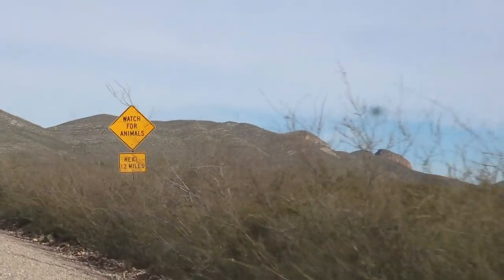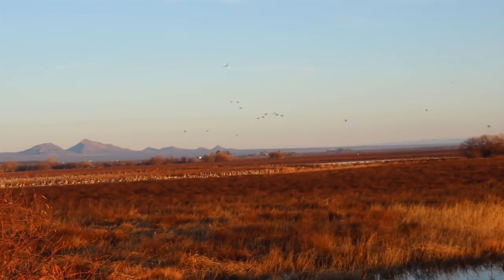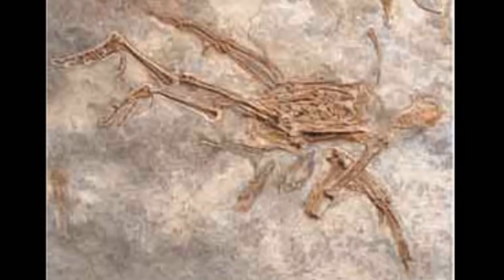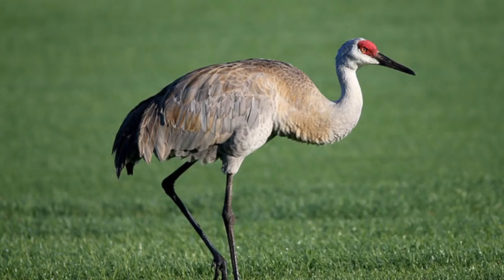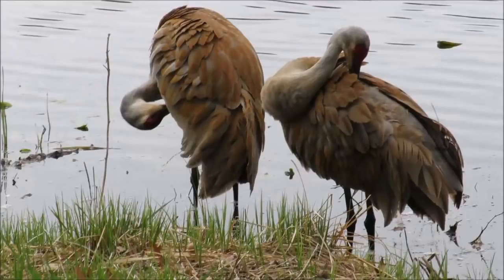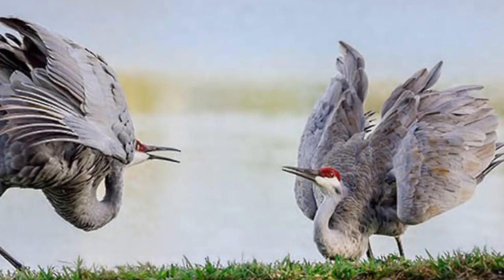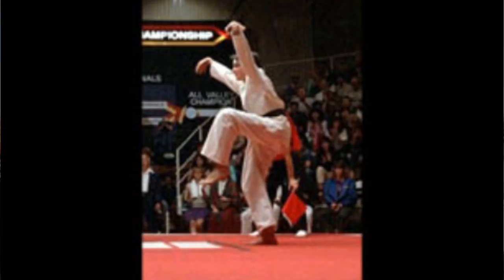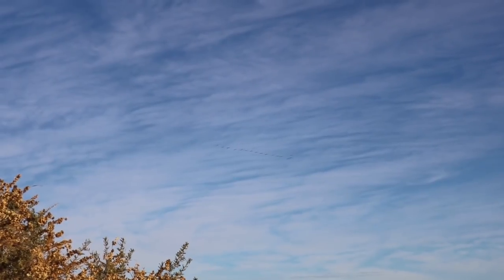Native Plants and Animals- Sandhill Cranes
In this edition of Native Plants and Animals, we talk about a bird that isn't exactly native! It's the Sandhill Crane and it can be found in Southeastern Arizona every winter. We'll discuss some surprising facts that include sandhill crane self defense, lifespan, and dancing!

To see the cranes live at the Whitewater Draw, check out the crane cam:

We are a husband and wife team who decided to make the leap from living the city life to an off-grid homestead. We have no training in carpentry or electrical work. We've come armed only with two Permaculture Design Certificates and a whole lot of determination.